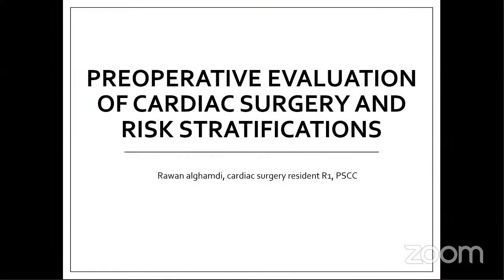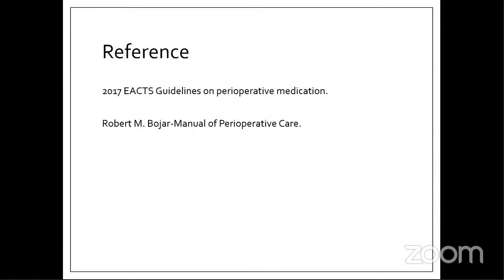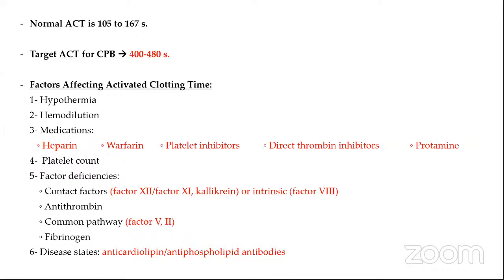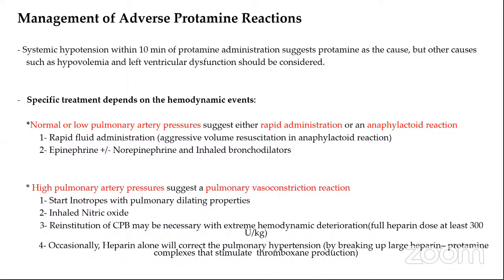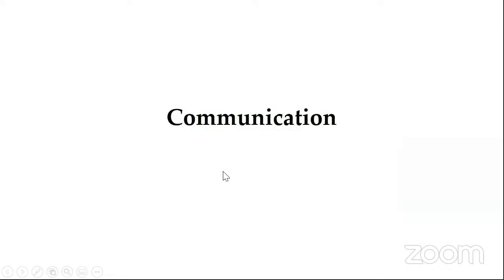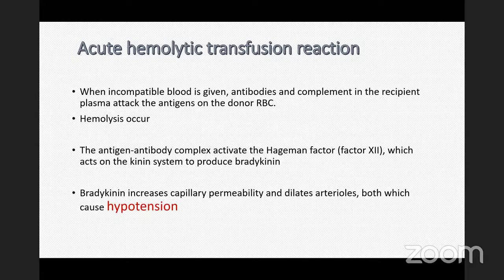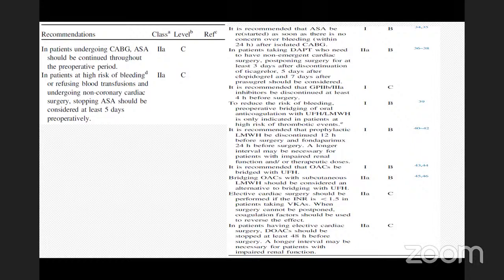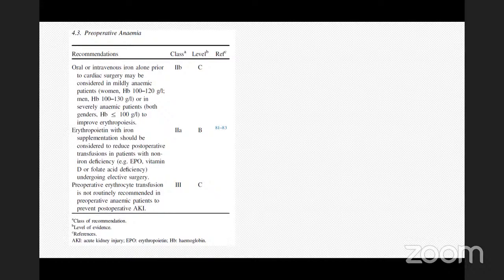Cardiac Surgery Activity 03/11/2020